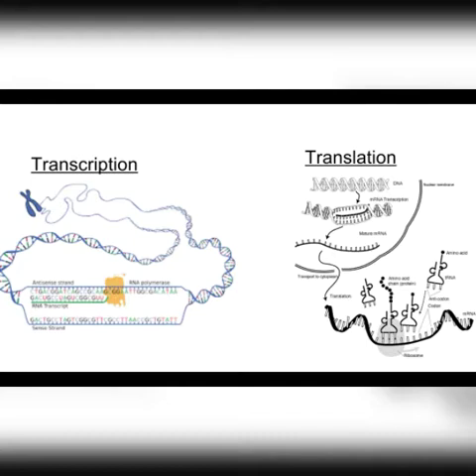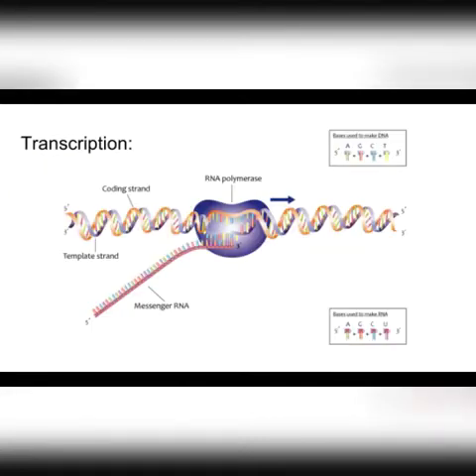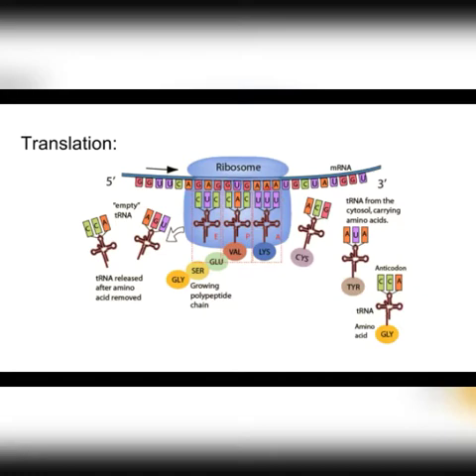Protein Synthesis Project.